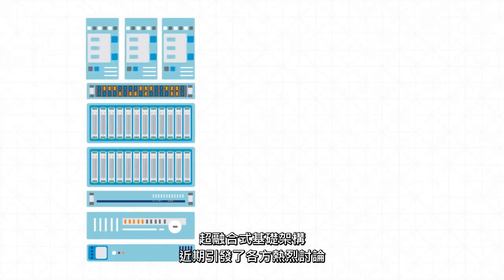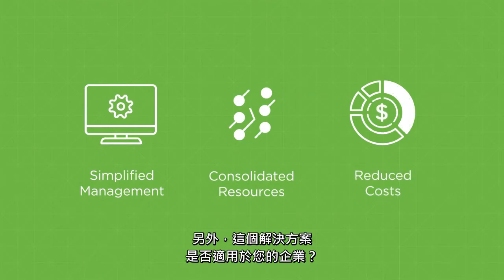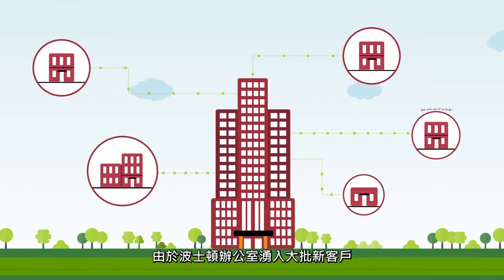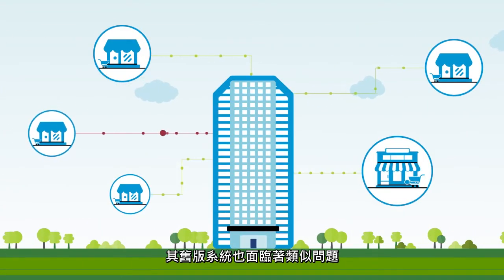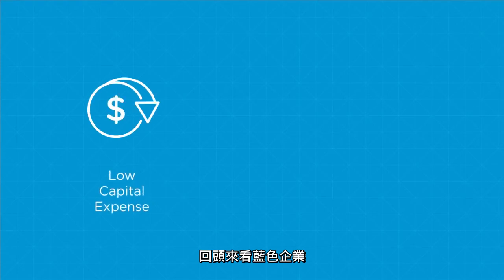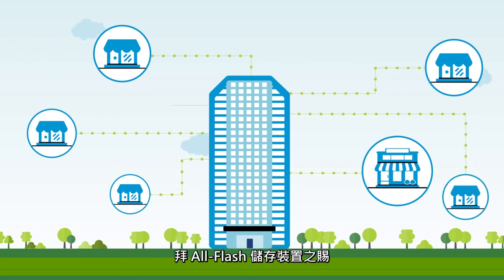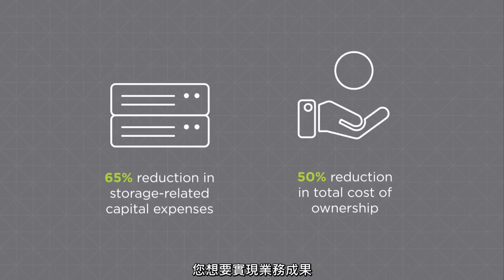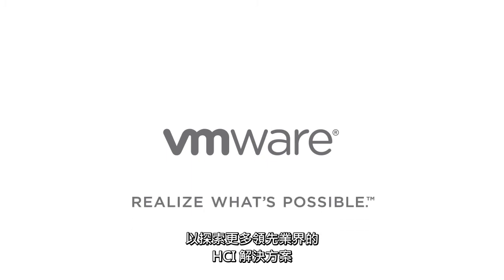VMware 超融合式基礎架構入門：須知事項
本影片將介紹業務決策者不可不知的超融合式基礎架構 (HCI) 優勢。HCI 透過簡化管理、整合資源和降低成本等方式，創造無與倫比的價值，引領傳統儲存和資料中心市場步上劃時代的革新。此外，HCI 也提供了理想的私有雲建置平台。如需深入瞭解 VMware HCI 解決方案，請造訪